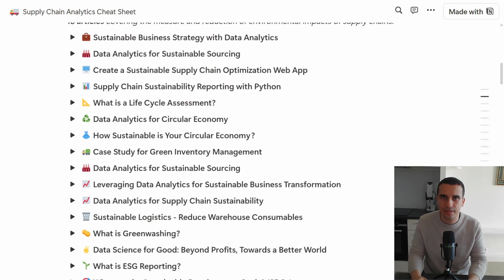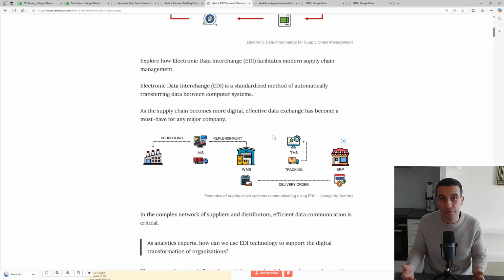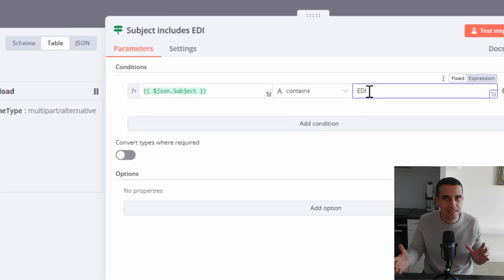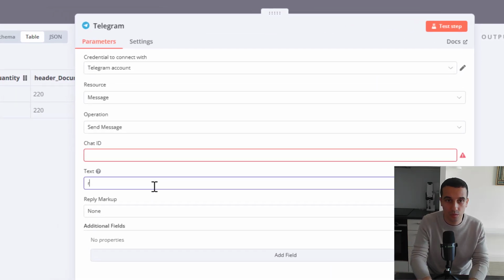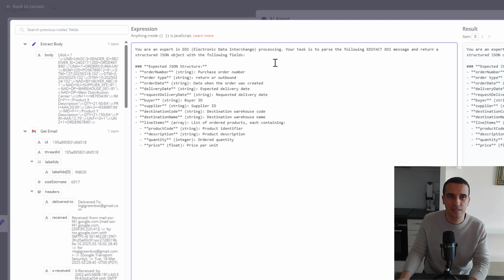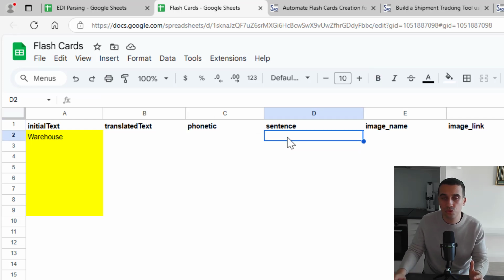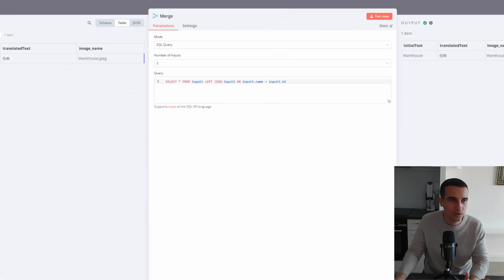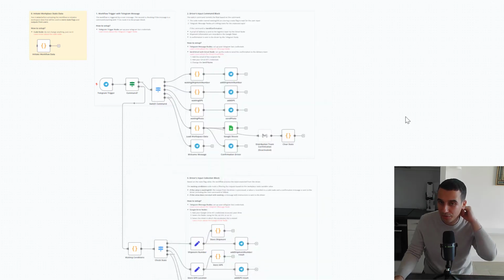AI Automation for Supply Chain Workflows with n8n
This tutorial is for you if you want to automate repetitive tasks, easily connect multiple services, or enrich your tools with AI agents without writing complex code.

In this video, I present three real-world automation workflows using n8n to help you explore the power of no-code and low-code solutions for daily tasks, business processes, and AI integrations.

Step-by-step solutions to real-world automation challenges.

00:00 Introduction
00:55 What is n8n?
02:44 Automate Electronic Data Interchange (EDI) Parsing with N8N
10:24 How to add an AI Agent in an N8N workflow?
14:19 Automatically Create Flash Cards with N8N
21:42 Shipment Tracking Telegram Bot with N8N

The templates cover these categories:
- 📦 EDI Message Parsing
- 🉑 AI for Language Learning
- 🚚 Delivery Confirmation Automation
- 🤖 AI Agents in Workflows

Use n8n to improve logistics and supply chain processes, increase productivity, reduce errors, and make your operations smarter.